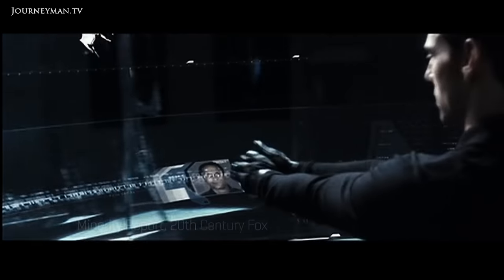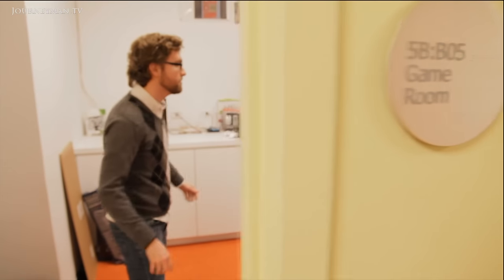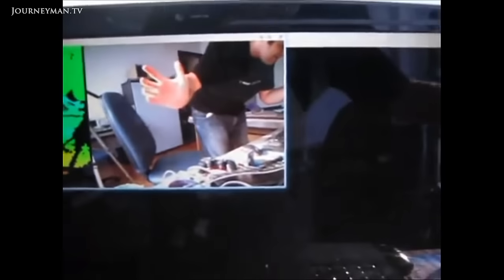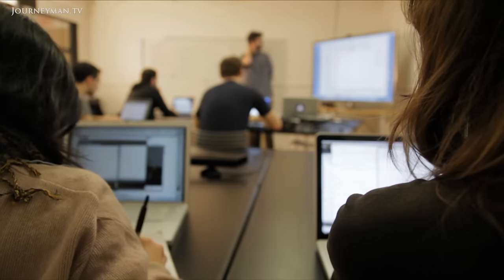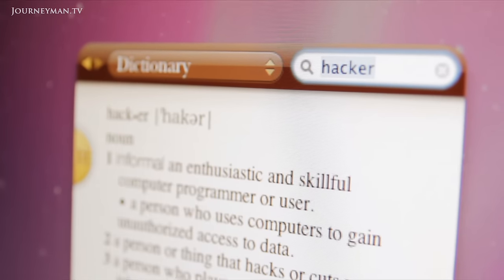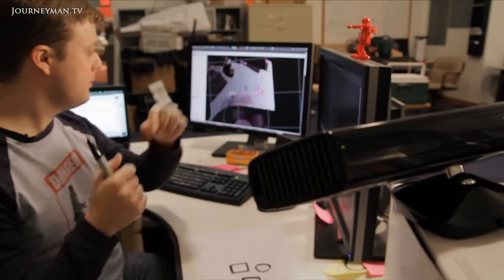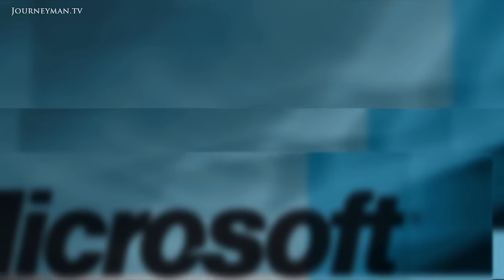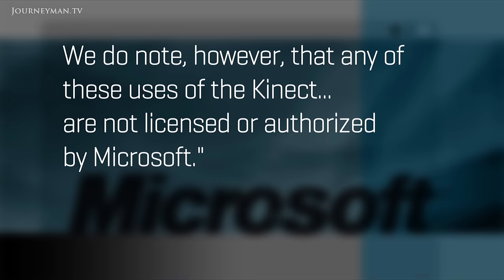Hacking The Microsoft Kinect (2011)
Hacking Our Future (2011): Microsoft Kinect is at the centre of a gaming revolution led by hackers. Using body movements to control the digital world, the possibilities are endless for the imaginative hacker.

Computer hackers have turned into the legal creators of modern technology, with the full support of the Kinect inventors. 'Gesture technology' is a gaming experience, "with no pad, no keyboard, and no mouse". This innovation has the potential to change the way we live, from how we cook in the kitchen to the way doctors perform surgery. Prepare for a future "right out of the movies".

MYLKmedia LLC– Ref. 5148